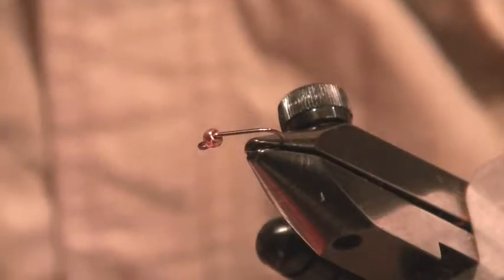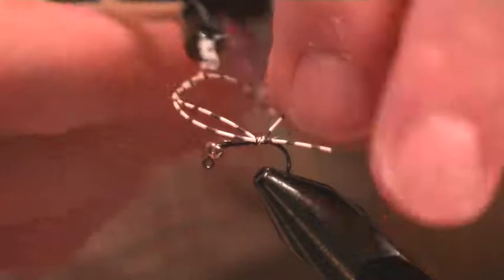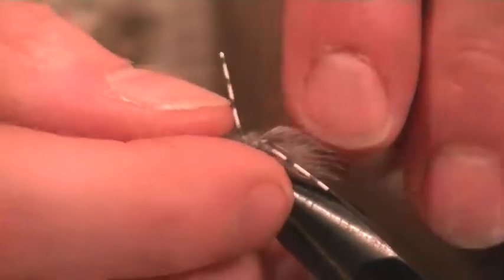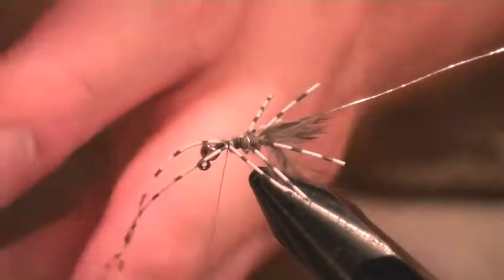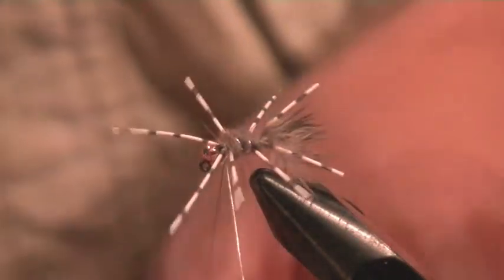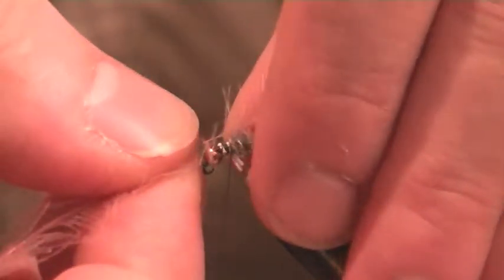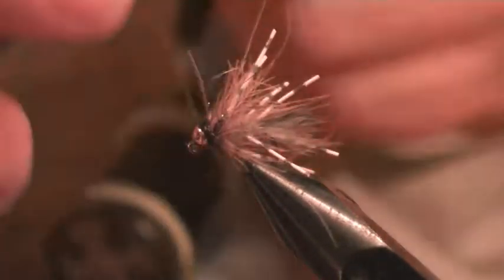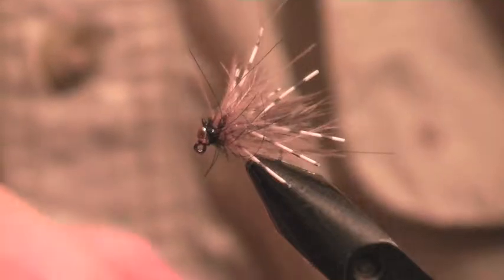How to tie the Cider Drinker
How to tie the Cider Drinker (old rubber legs)
Jig are killing flies getting down to the river bead and inducing a takes with the vertical rise or bounce techniques. Grayling love them as well as trout. The Tim's CD is designed to provide that little temptation to get fish to strike.   A productive flies  a real killer that in small sizes works well with the presentation leader and french nymphing methods. Another nymph to have in your box. Whether it be white fish trout grayling or chub get down deep and in to the zone and let the legsgs do there work!